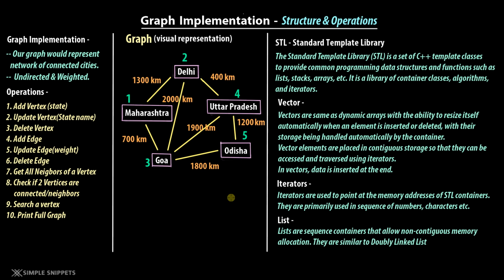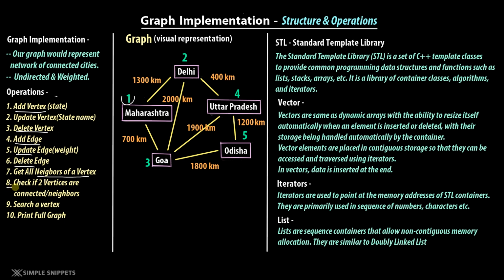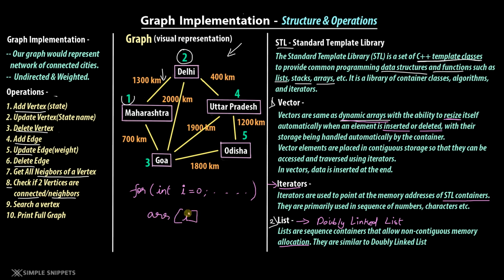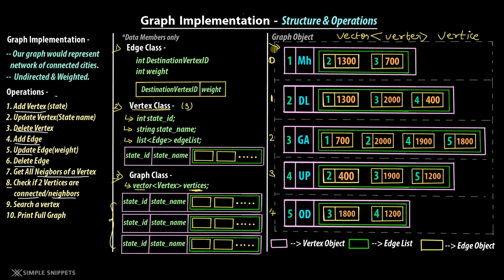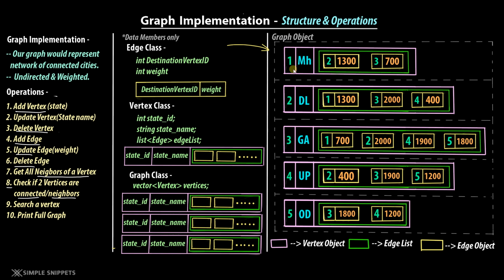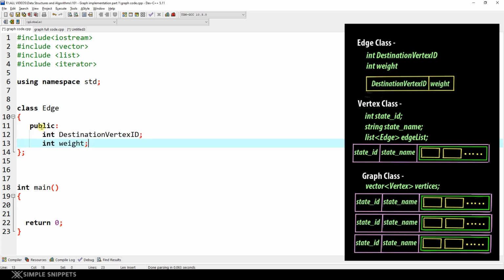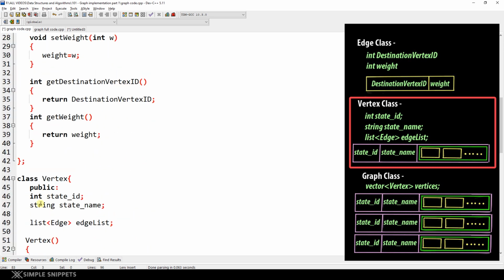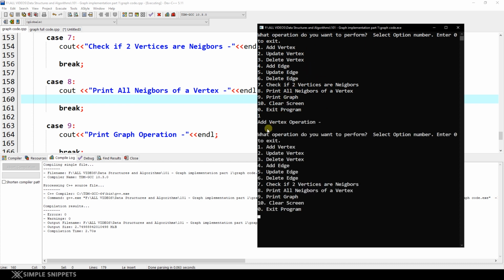Graph Data Structure (C++ Code Implementation - Part 1) | Adjacency List Implementation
In this video we will start with the Implementation of Graph Data Structure. We will first understand the structure & operations of graph DS that we will be implementing. We will also understand the different STLs to be used and the logical structure of our Graph DS.
Lastly we will start coding in C++ Programming to create the menu driven graph DS program.
Graph Theory -
Timecodes -
00:00 Introduction
01:10 Important Advice
03:08 Our Graph Implementation Approach & Operations
07:40 STL - Vector, List  & Iterators
13:05 Our Graph Logical View
22:16 Graph DS C++ Program Structure